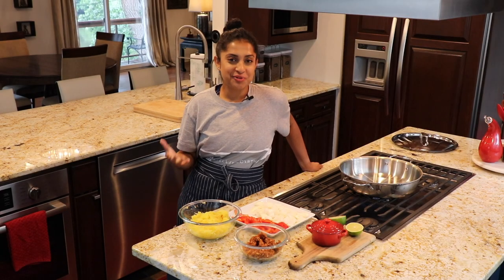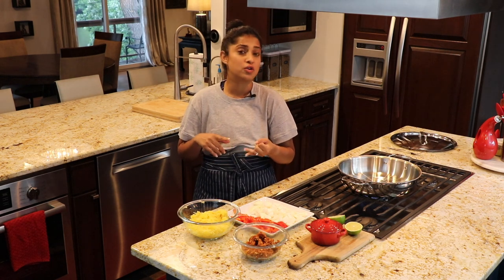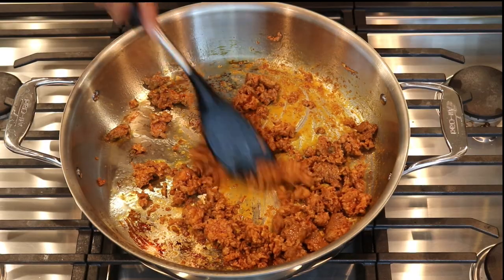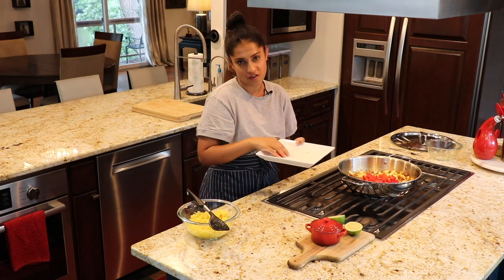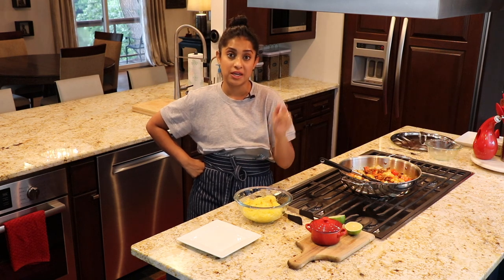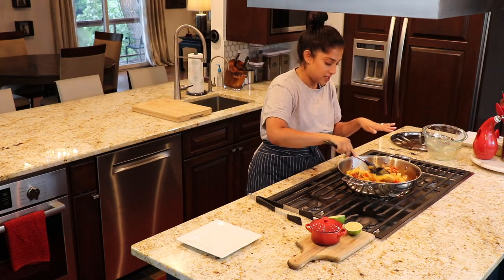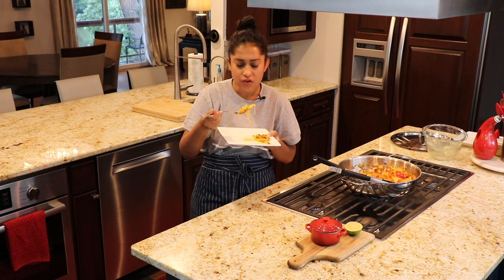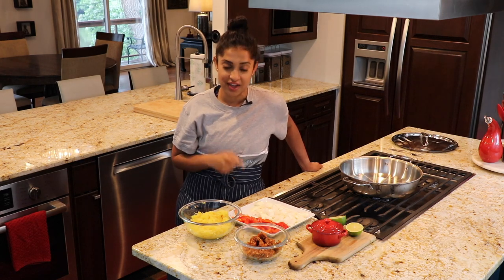ROASTED SPAGHETTI SQUASH WITH CHORIZO | PALEO | WHOLE 30 | LOW CARB | FOOD WITHOUT BORDERS | EP 62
Here you have a recipe that is packed with flavor and  healthy! This recipe makes weekday dinners so easy in my house.

Just an ordinary girl in this very special world, who loves to cook, entertain, and eat. As a child, I was always food motivated. Needless to say, this love for food also came with baggage. I was very particular of how I wanted my food served and what flavors and spices could make the recipe more delectable. This eye for precision was probably the reason why I learned cooking at a very young age. Today’s world would call me the, “self trained chef.” I was born and raised in India, and moved to the United States in pursuit of higher education. Nevertheless, this land was kind by offering me an opportunity to explore my passion for cooking. I like to think of myself as a global citizen; fascinated by people of different cultures, and the food they eat. I strive everyday to learn something new and to recreate globally inspired recipes.

You will find recipes from across the world, thus, the name: Food Without Borders. I spend most of my time preparing meals that are gluten free, Paleo, and Whole 30 friendly. However, I have my “cheat days” consisting of gourmandizing many foods, from hearty pasta to a lovely cake.

Thank you for stopping by and hope you enjoy this journal of food and life with me.

Pooja.
MUSIC